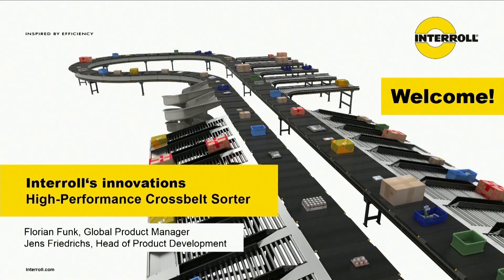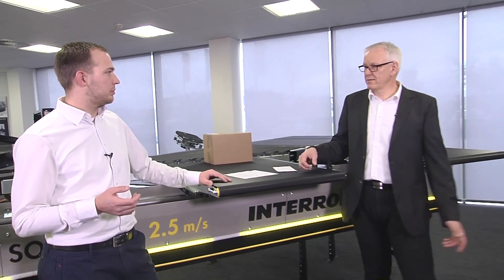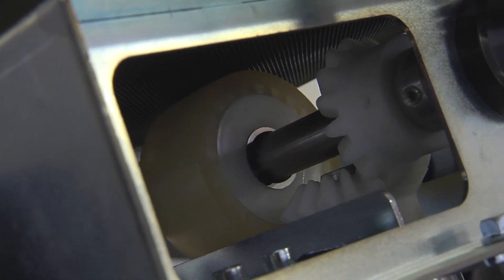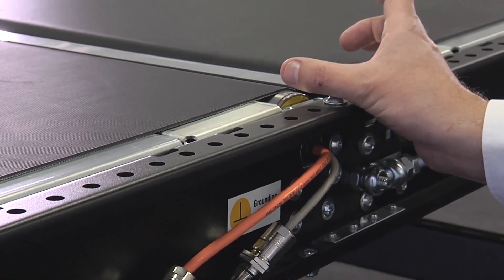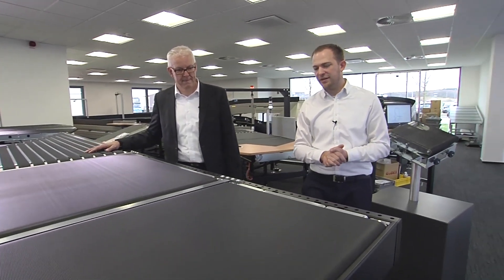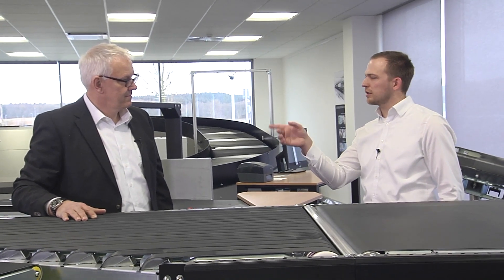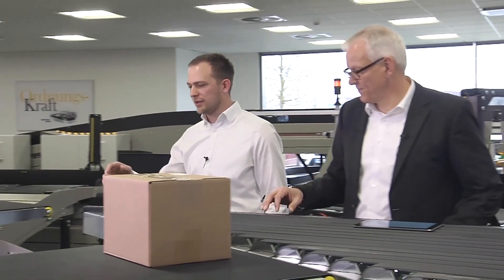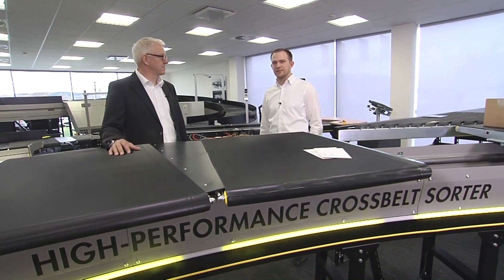Interroll's Innovations - High-Performance Crossbelt Sorter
The High-Performance Crossbelt Sorter is the most reliable and flexible crossbelt sorter on the market. Jens Friedrichs and Florian Funk discuss the main innovations.

▬ Favorite Videos ▬▬▬▬▬▬▬▬▬▬▬▬